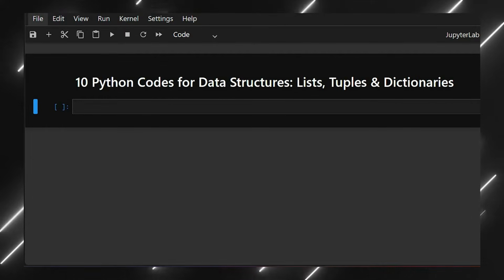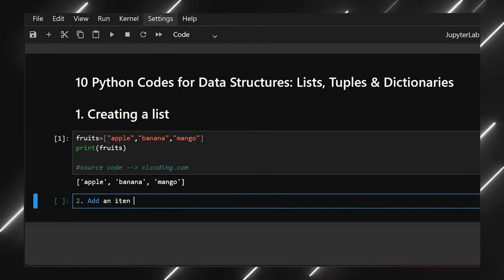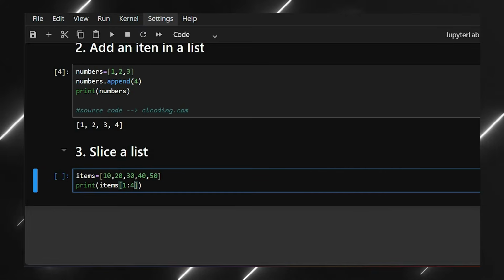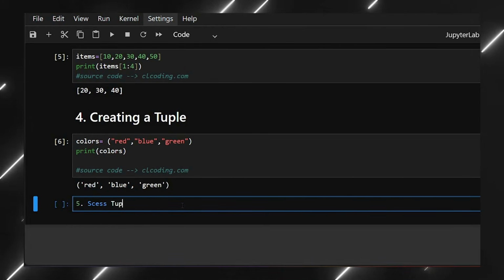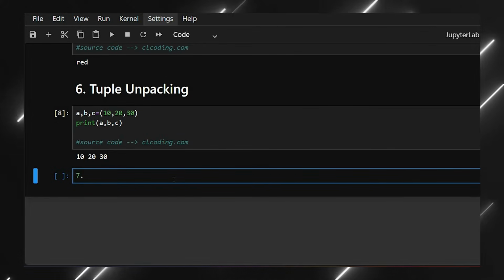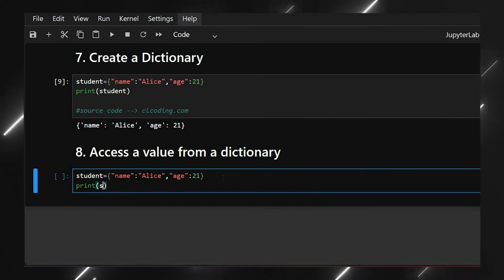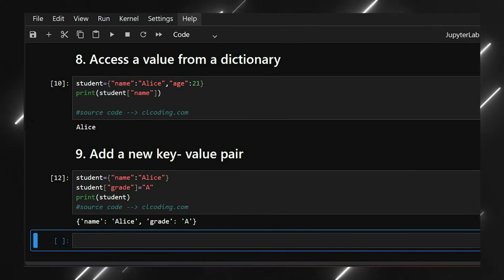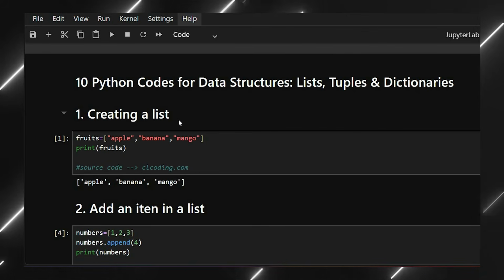10 Python Codes for Data Structure List Tuples & Dictionaries